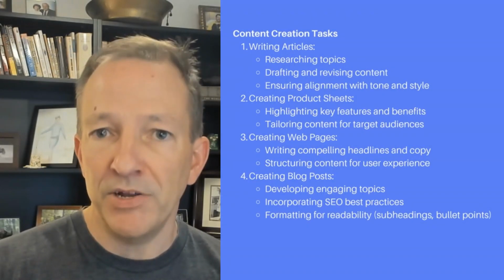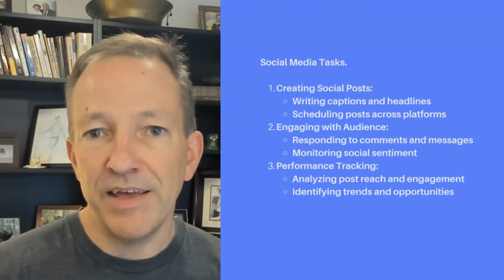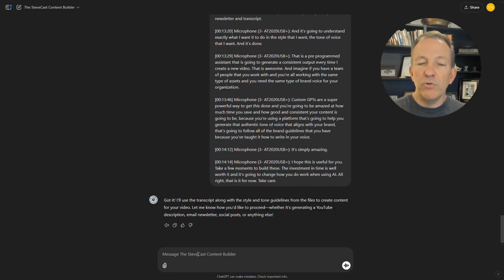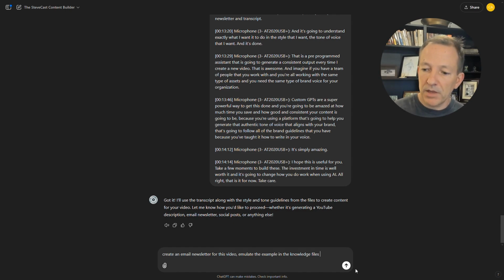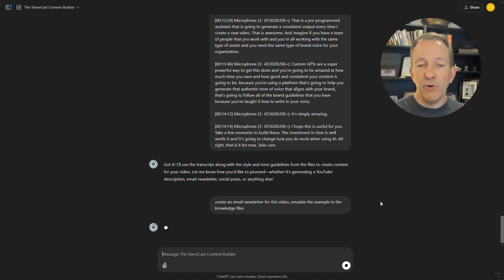The AI Skill Every Manager Needs in 2025: Build Custom GPTs for Your Team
The One Essential AI Skill for Managers: Custom GPTs Explained

Are you ready to take your management skills to the next level with AI? In today’s video, I’m sharing the one skill every manager needs to master for 2025: creating and using custom GPTs.

Custom GPTs are pre-programmed AI tools tailored to your team’s specific tasks, and they’re a game-changer for productivity. I’ll walk you through how I use my custom GPT to create all the content related to these videos—email newsletters, video titles, social posts, and more.

What You’ll Learn:
1️⃣ Why custom GPTs are essential for modern managers.
2️⃣ How I’ve designed my GPT to simplify content creation.
3️⃣ Practical ideas for building GPTs to help your team tackle tedious tasks.

Whether you’re managing a team of 3 or 30, this video will inspire you to rethink how you can empower your team with AI-driven tools.